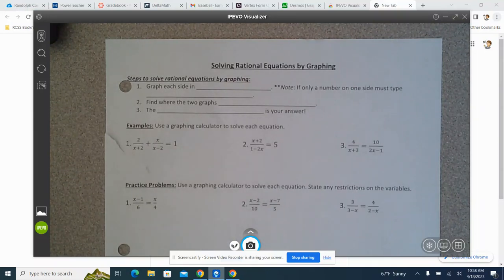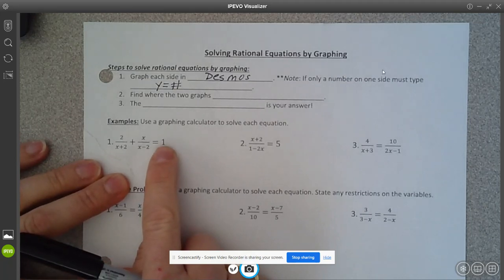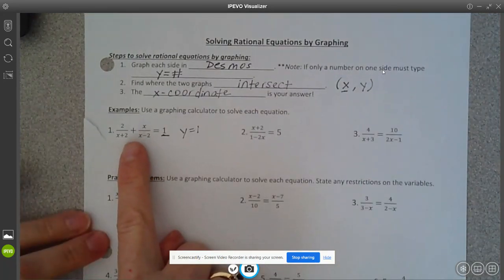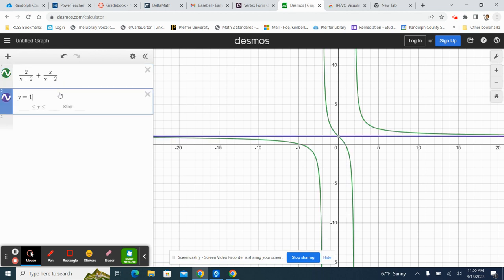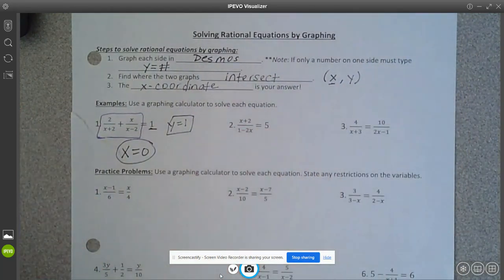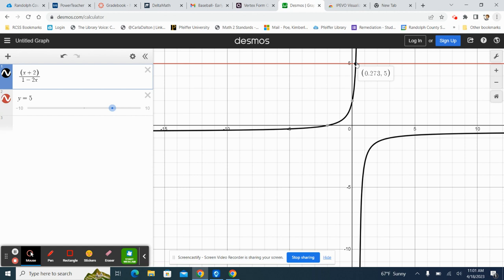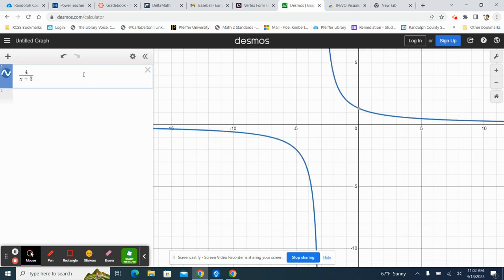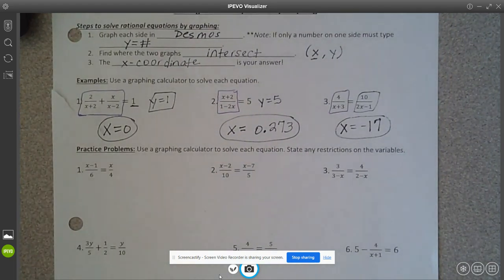Solving Rational Equations by Graphing